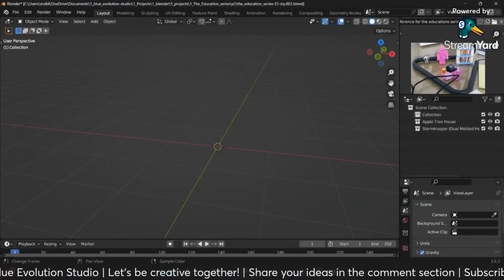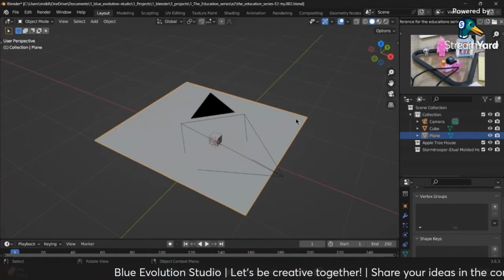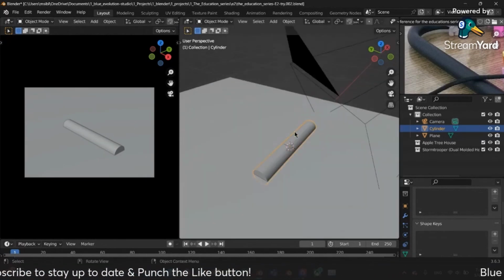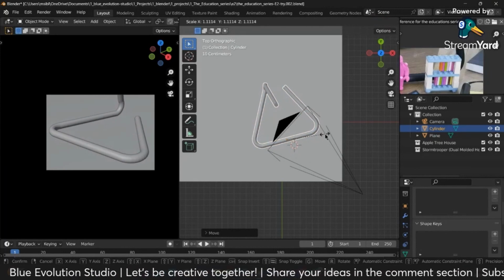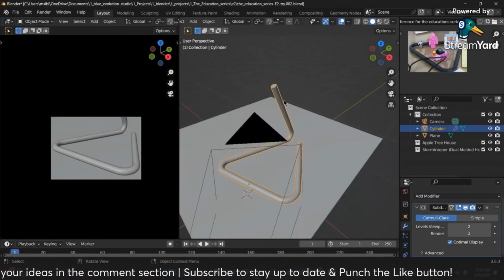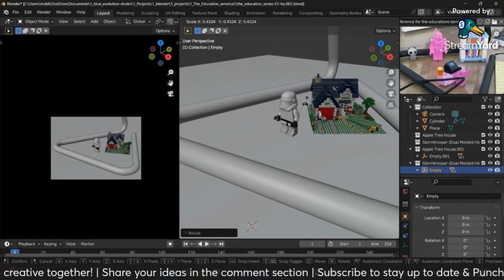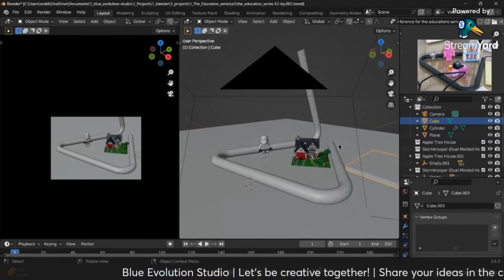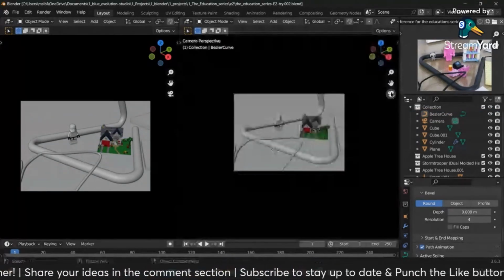Let's combine reality and fantasy! Part1 blender tutorial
Hello there. Today in Let's combine reality and fantasy part 1 you will go with me step by step, creating this scene. I call it The Deceptive Peace. Gather your tools and let's GO!

some editing assets:
Audio from Pixabay, artists ( UNIVERSFIELD, Pixabay )
Background audio: Music by AudioCoffee(Denys Kyshchuk) | Pixabay